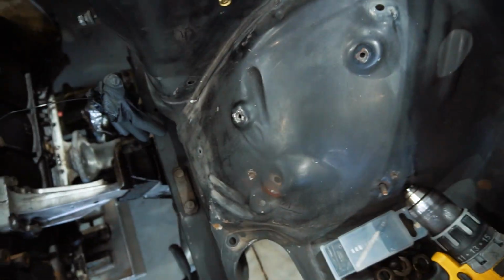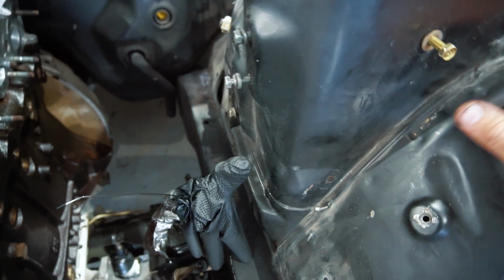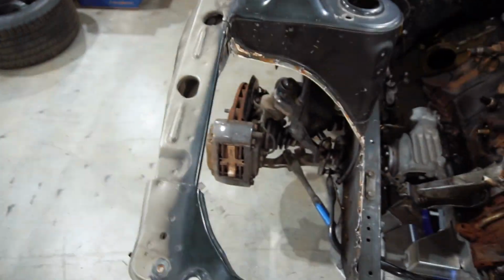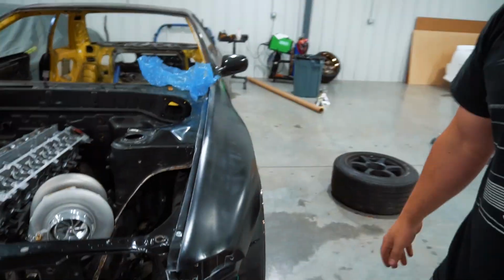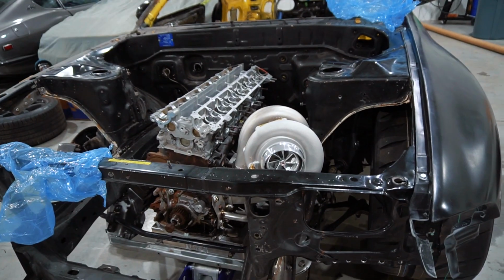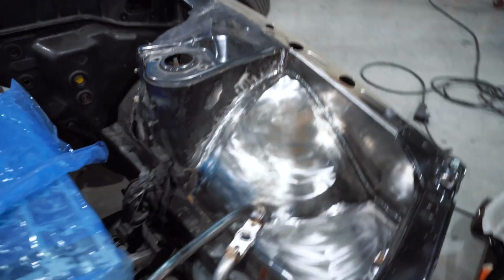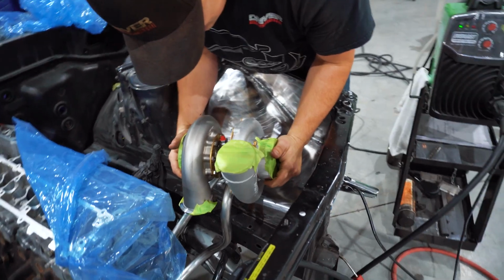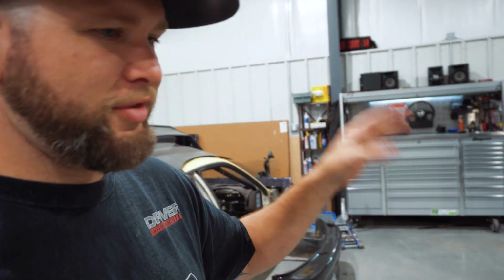Road To Sema EP6 | Fabricating New Tubs For Rival GTR Widebody R32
We begin cutting away the old and ugly tubs to create cleaner and better looking ones!